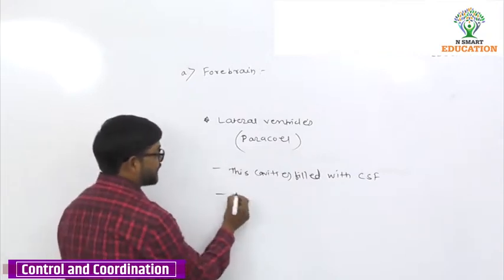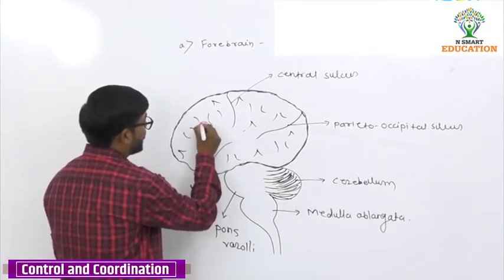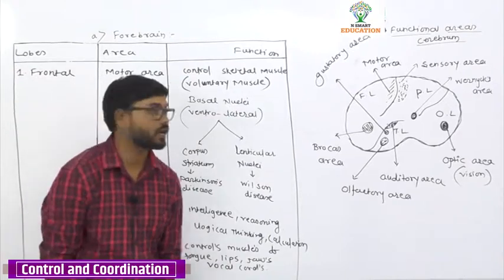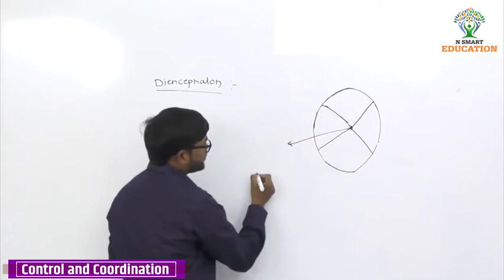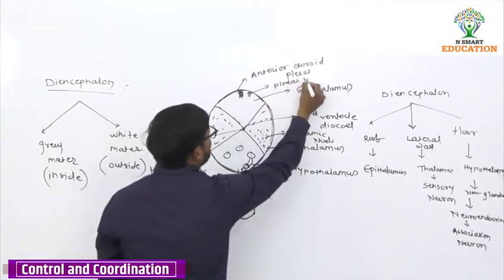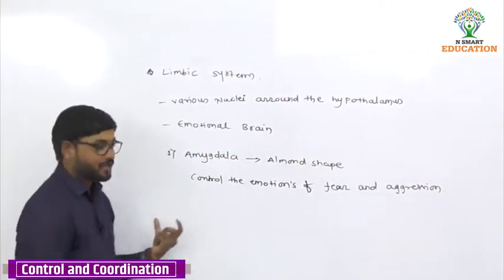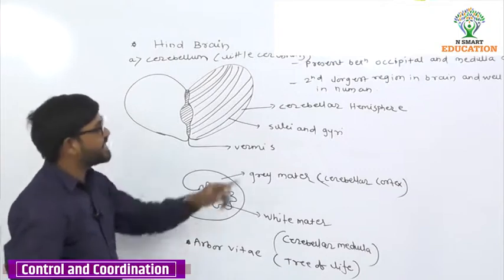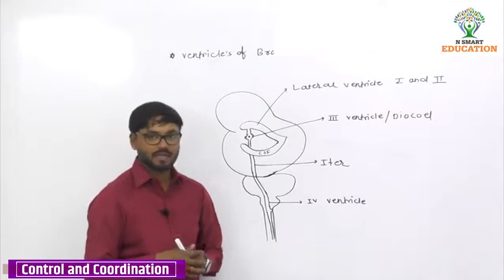Control and Co-ordination - 2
In this video clear the concept of fore brain, mid brain and hind brain.